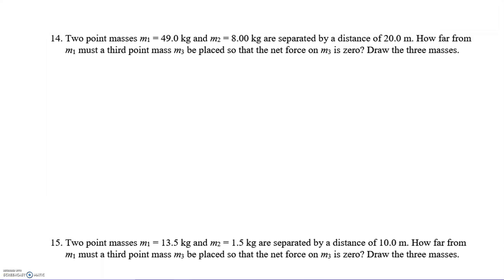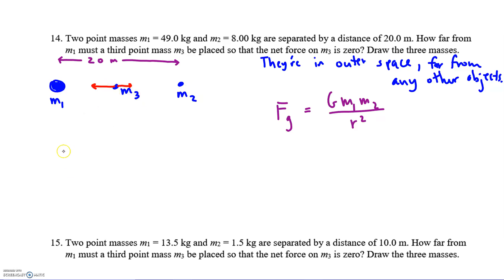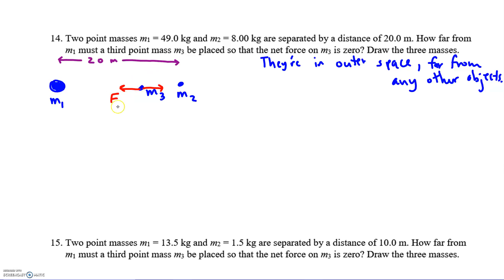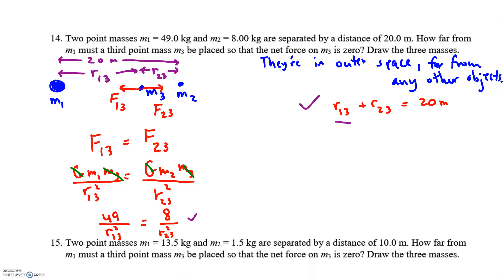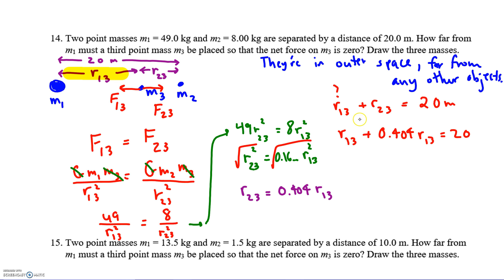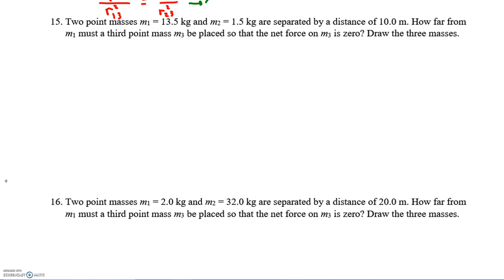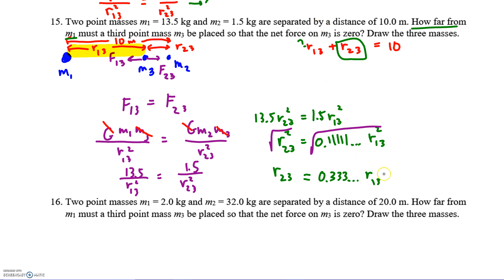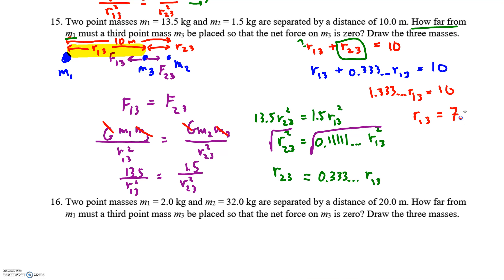Gravitational Equilibrium Problems